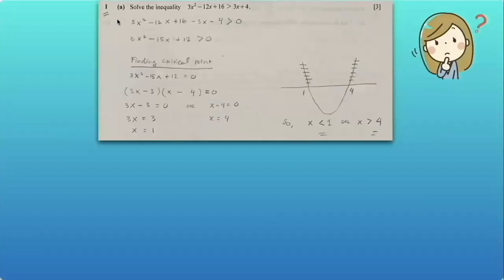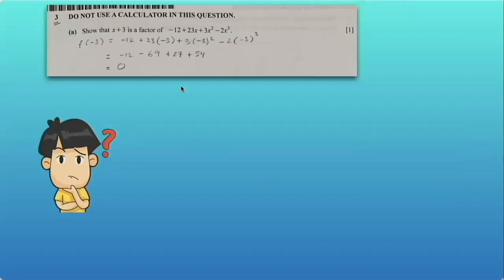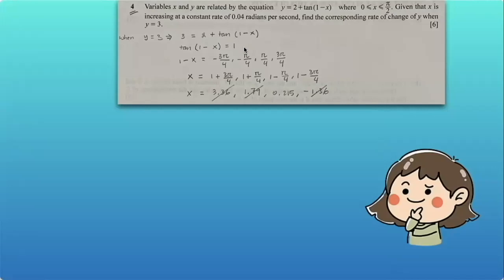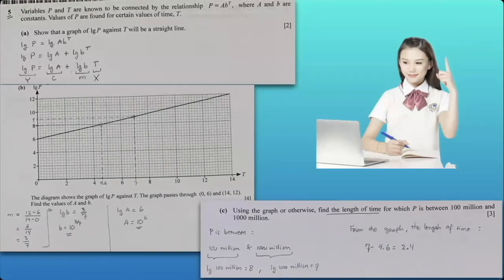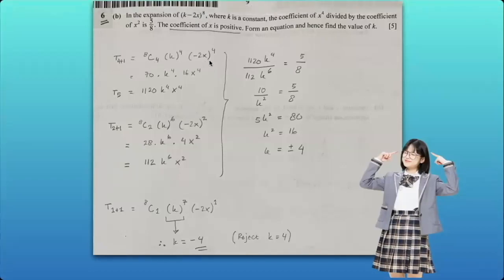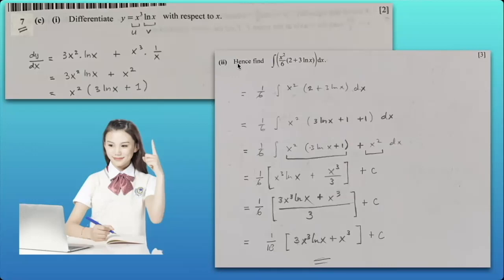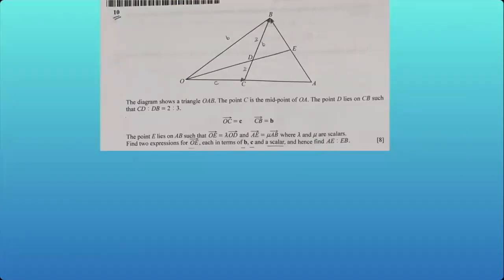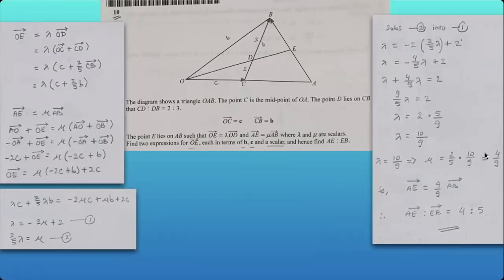IGCSE ADD MATHS (MATH 0606) P22 MAY/JUNE 2023 SOLUTION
This video contains solution of the IGCSE Additional Mathematics (MATHS 0606) Paper 2/2, May/June 2023 Examination. This video was created before Cambridge published the official markscheme, so it is recommended that you also try to solve this paper as well. I hope this video helps.